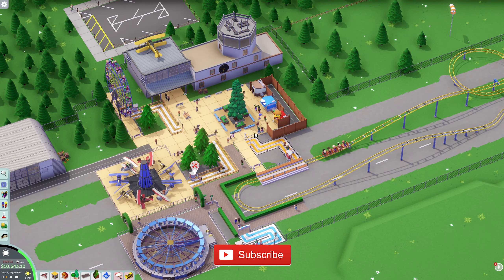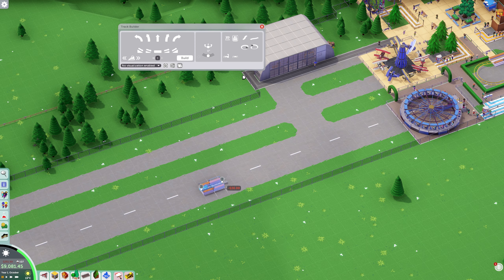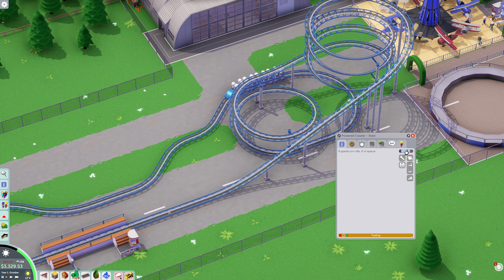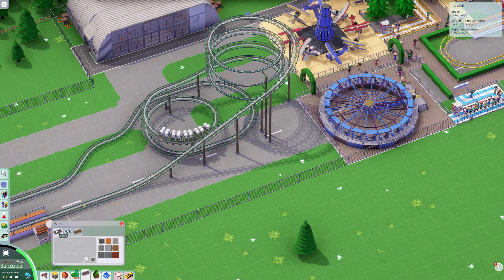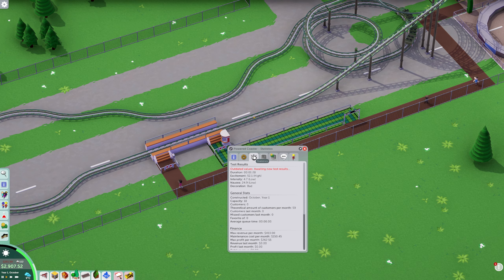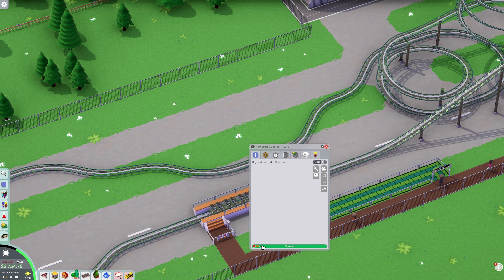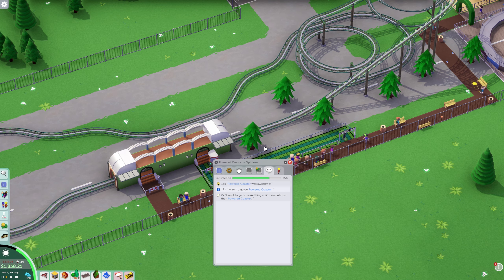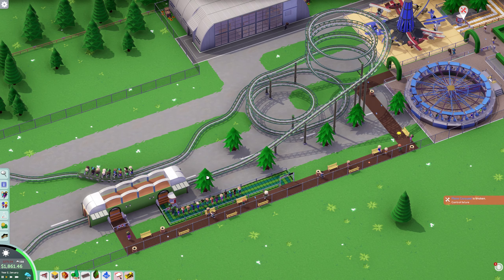Parkitect EP5 - Let's Play - Powered Coaster!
Information on Parkitect

Parkitect is a business simulation game that charges you with the construction and management of theme parks!

Build the rides and manage the parks, and management is key.

The parks need planning - more planning than just where to put that crazy rollercoaster!

Lay down the infrastructure to remove trash and deliver supplies to the shops quickly and efficiently. Hire staff to run your shops, rides and attractions, and be sure to keep them happy.